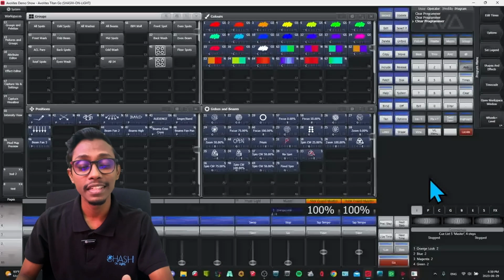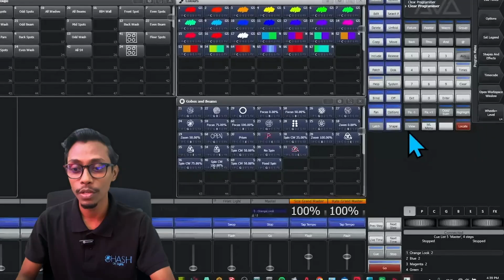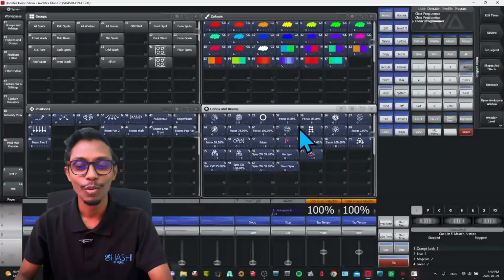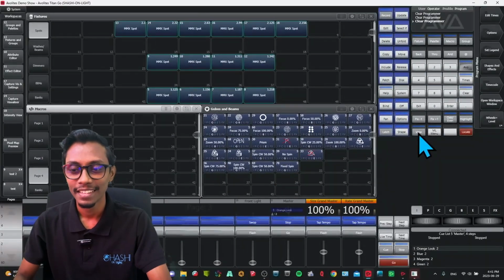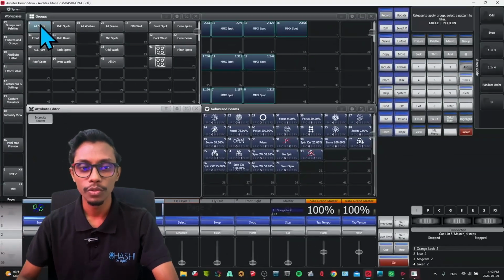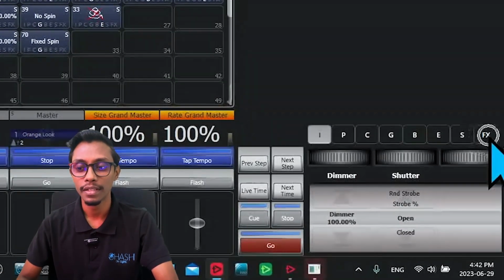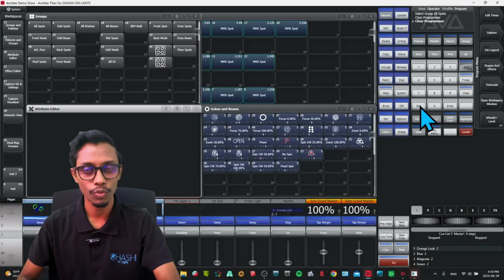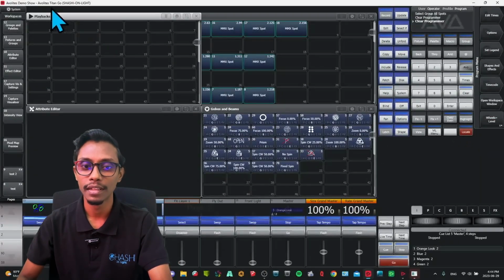Easy Workspace Shortcuts You Need To Know!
This video explains how to access workspaces quickly in Avolites Titan software, so that your workflow can get faster. A shortcut to access workspaces. Keep in touch and keep learning every day about Avolites Lighting Consoles and Basics of Stage lighting.